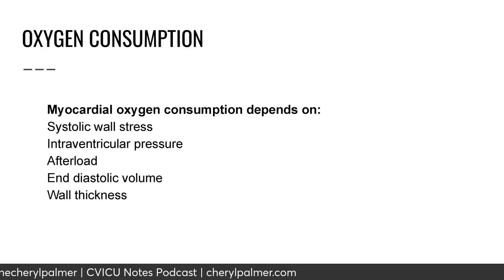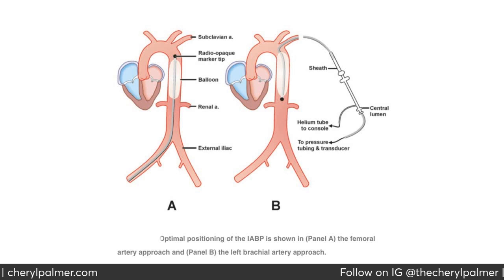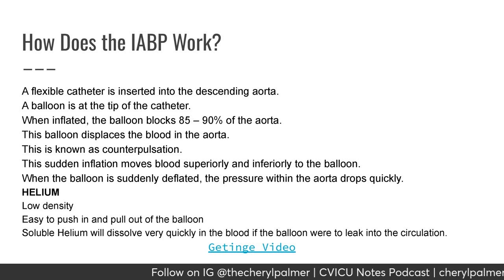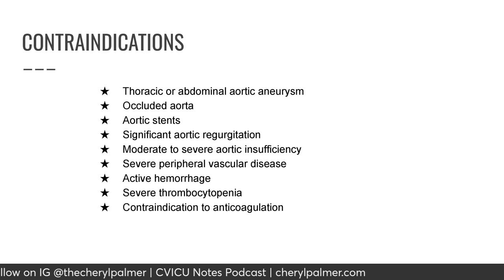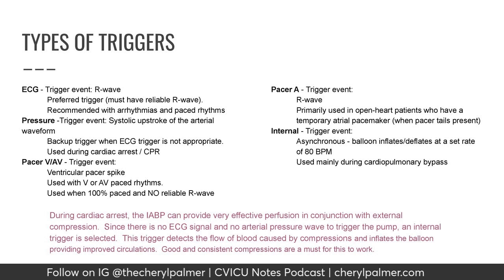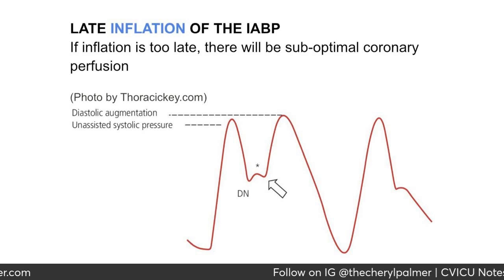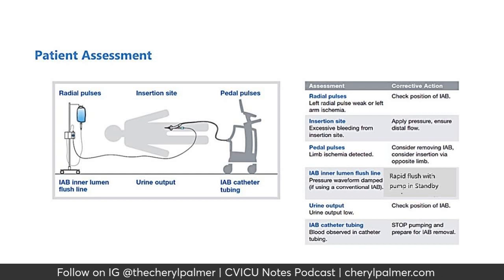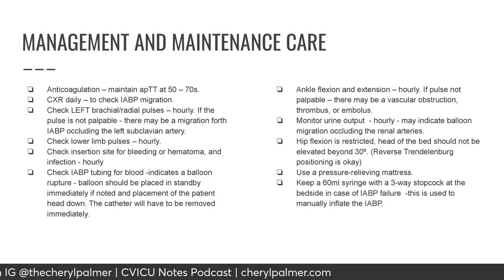Mastering the Intra Aortic Balloon Pump: Essential Tips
Learn all about this vital ICU device and how to care for it. Perfect for critical care nurses looking to enhance their skills.